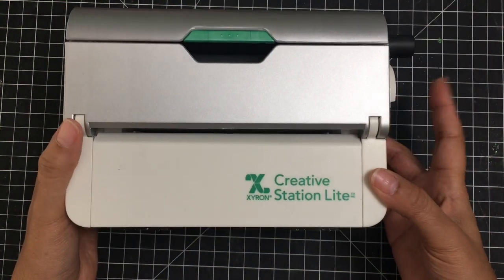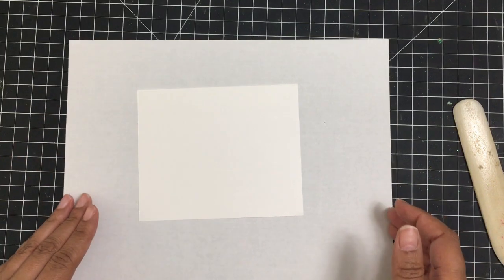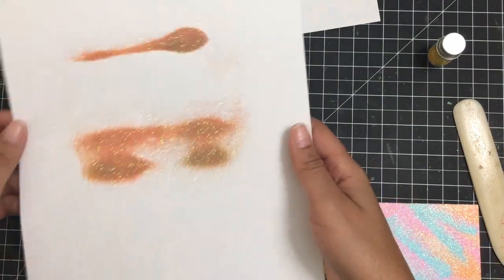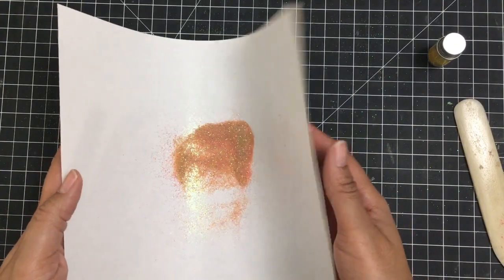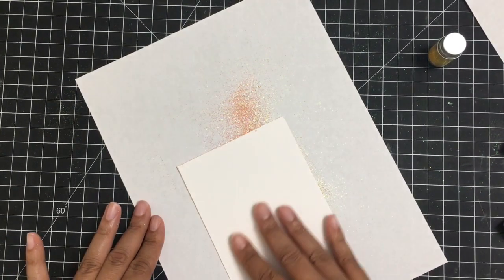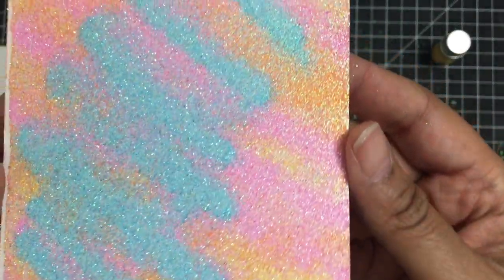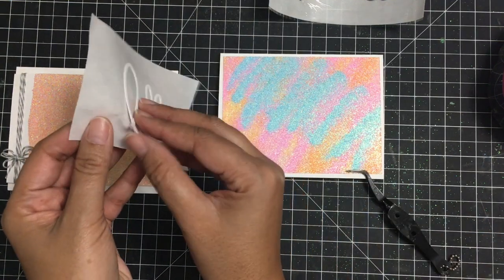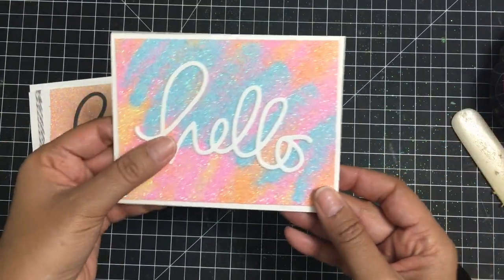Xyron Creative Station Lite Glitter Background - TUTORIAL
* * * * * LINKS * * * * * *